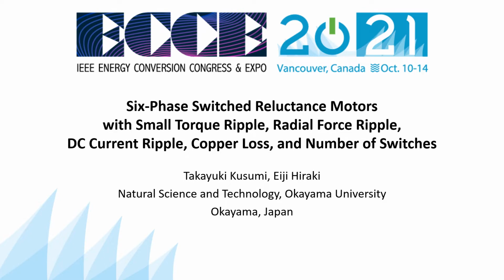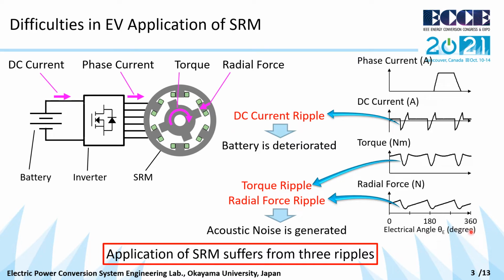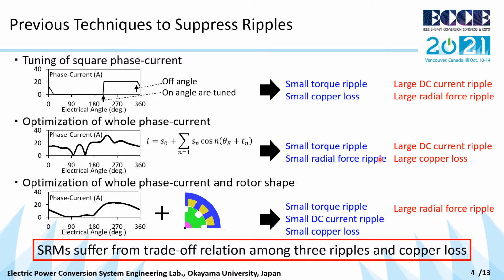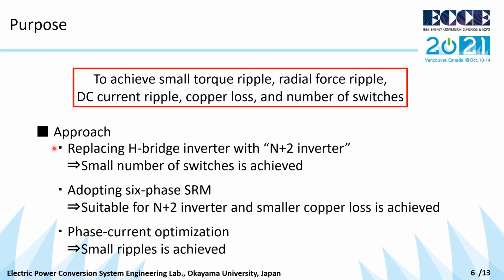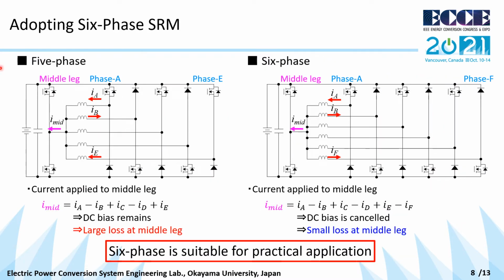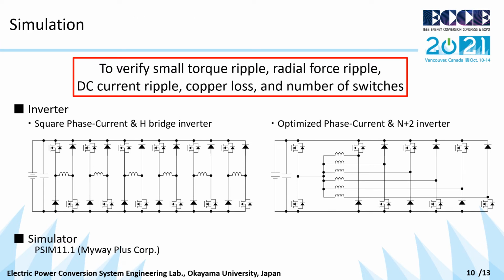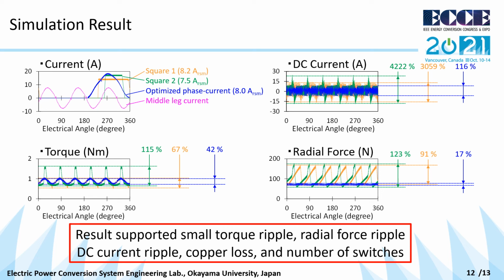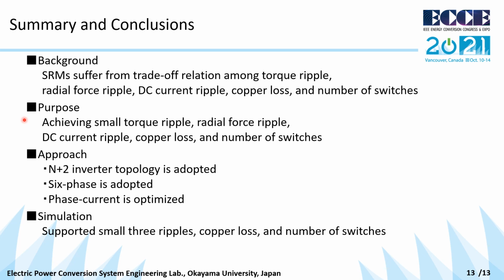Six-Phase SRMs with Reduced Copper Loss, Switches, and Ripples in Torque, Radial Force, DC Current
2021年10月10日～2021年10月14日に開催された2021 IEEE Energy Conversion Congress and Exposition (ECCE)での研究発表動画です。

※発表前日に録画した動画です。

T. Kusumi and E. Hiraki, “Six-phase switched reluctance motors with small torque ripple, radial force ripple, DC current ripple, copper loss, and number of switches,” in Proc. IEEE Energy Convers. Congr. Expo., Vancouver, BC, Canada, 2021, pp. xxx–xxx.